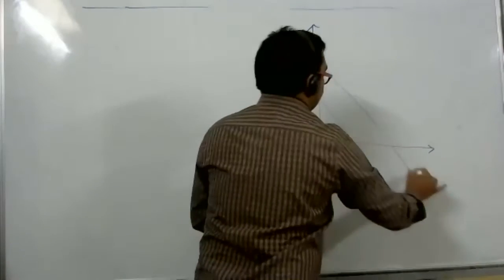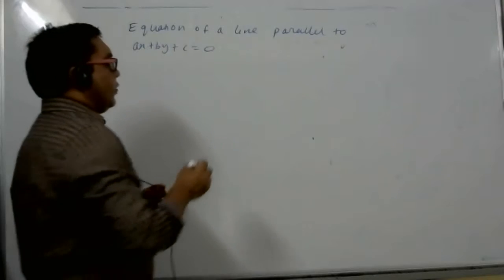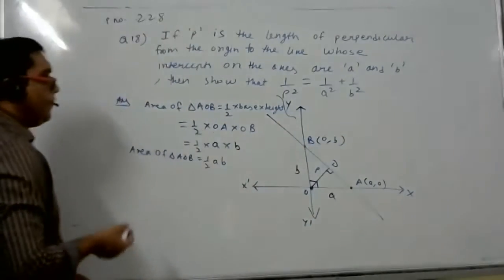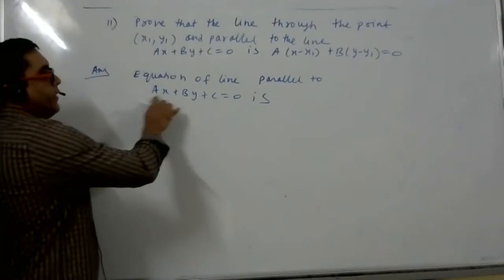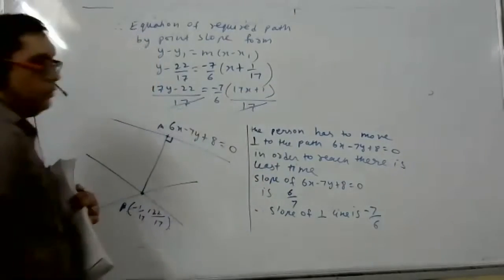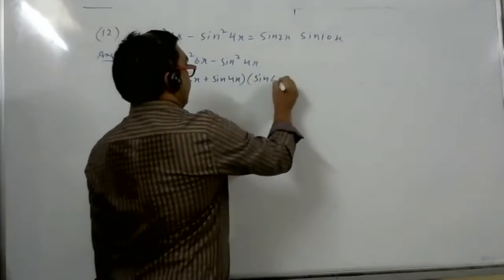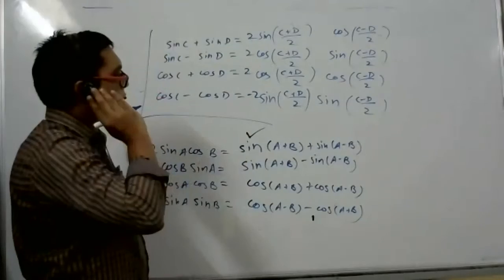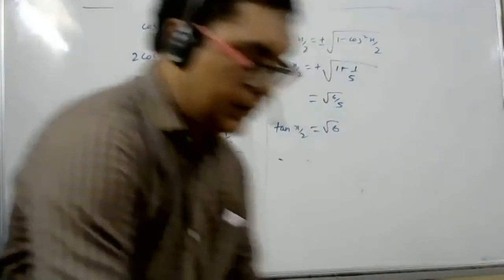11TH - MATHS STRAIGHT LINE (12.OCT)